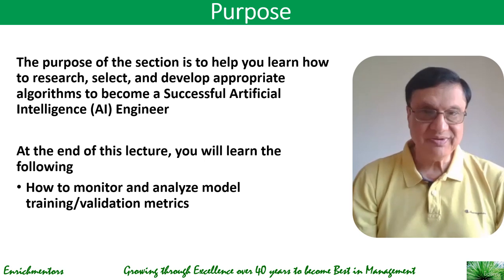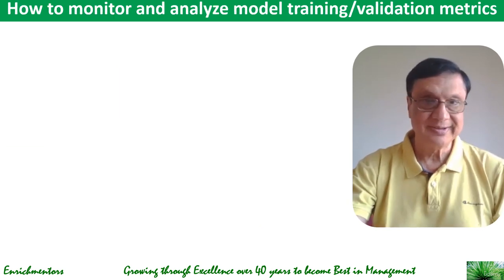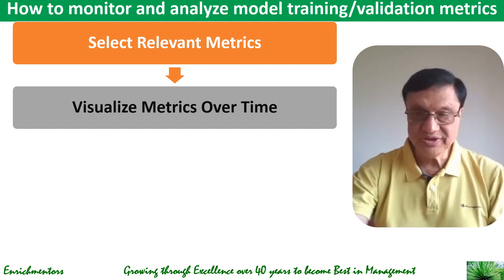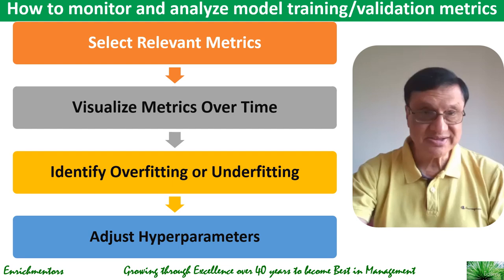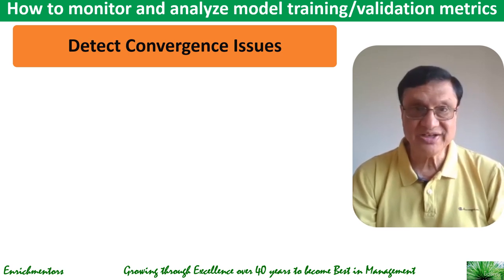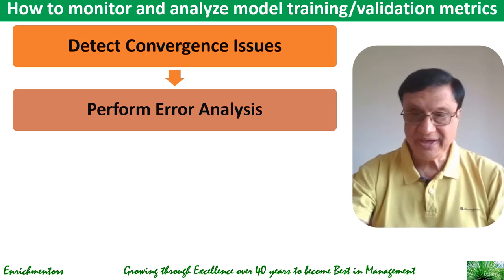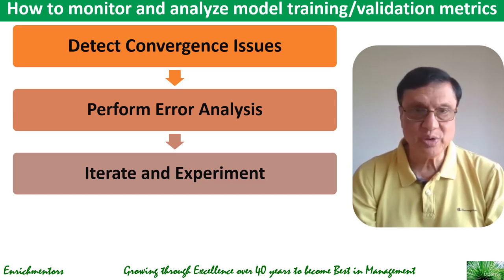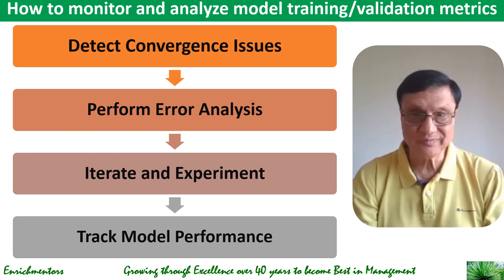28 Algorithm Selection & Development XIV